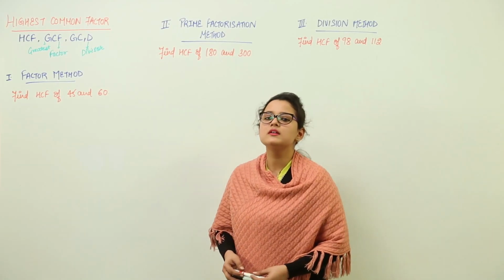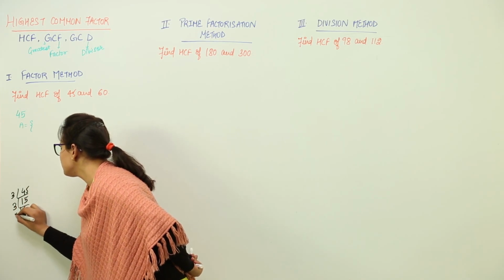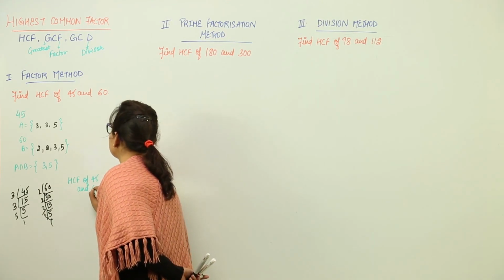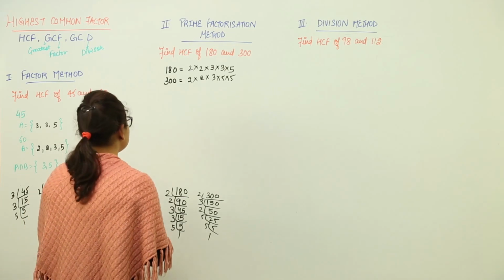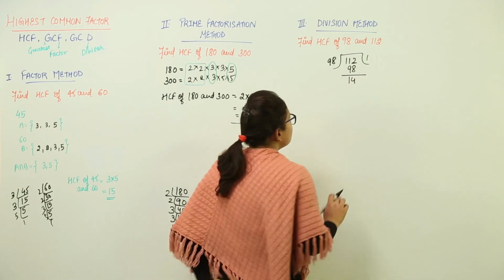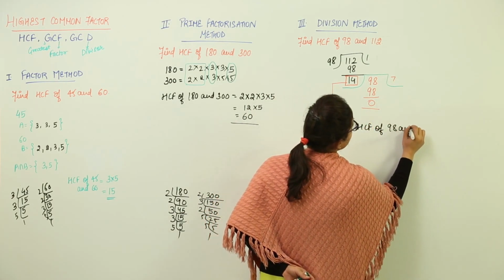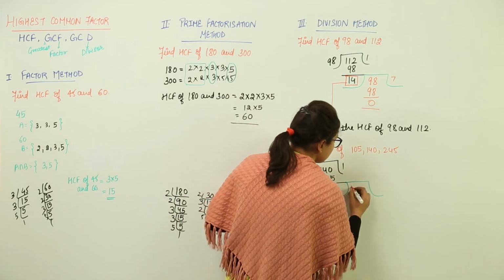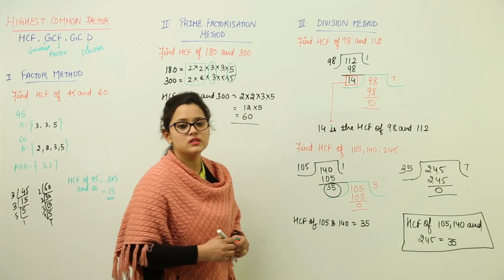Best Online Best Lecture l Factors & Multiples l Class 7th | Maths | ICSE | L54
Factors And Multiplies.( ICSE Class 7 ) have been explained in this bullet course and each and every minute detail has been covered so that students have a thorough understanding and can deal with any question based on this topic.